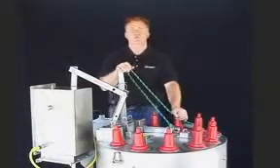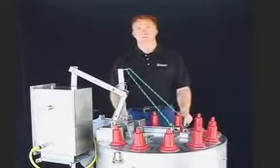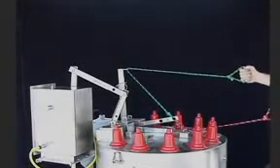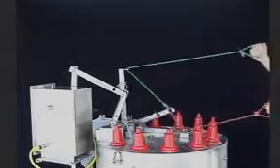submersible_360_degree_rope_op_installation_MP4_